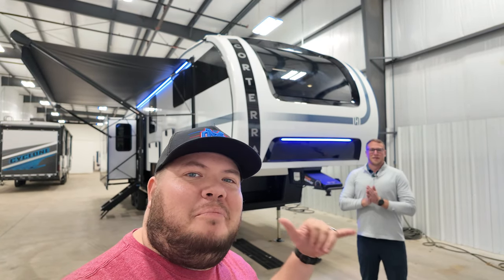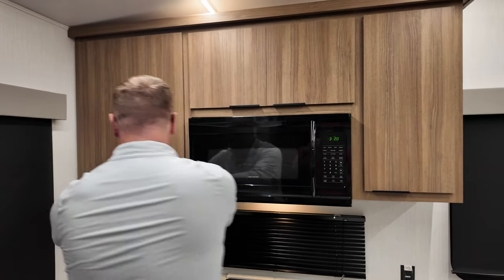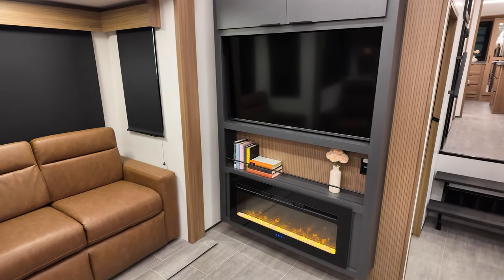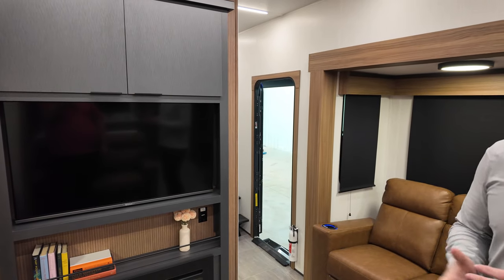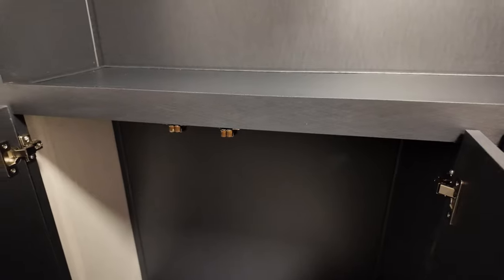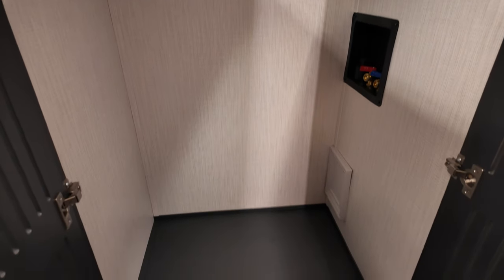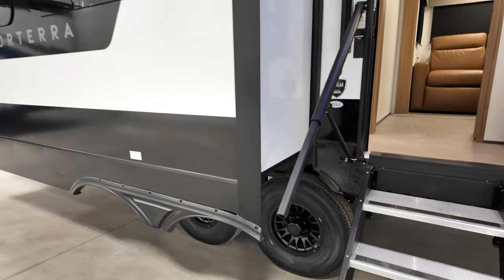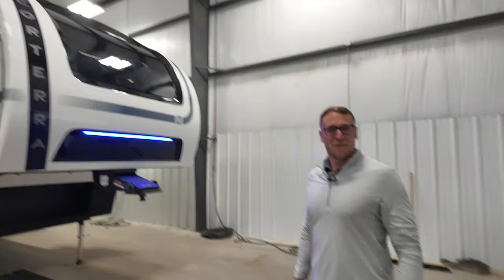2024 Corterra 3.7 | A BEAUTIFUL Mid Bunk 5th Wheel with a LOFT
Enjoy this tour of the 2024 Corterra 3.7 -  A BEAUTIFUL Mid Bunk 5th Wheel with a LOFT.

TITLE: CT3.7
GVWR: 15,000 lbs
DRY WEIGHT: 13,016 lbs
HITCH WEIGHT: 2,662 lbs
CARGO CAPACITY: 1,936 lbs
WIDTH: 8'-0"
HEIGHT: 13'-6"
LENGTH: 41'-9-1/2"
SQFT: 390'
SLEEP CAPACITY: 7-8
AXLES: 2 x 7,000 lbs
FRESH TANK: 98 gal
GREY TANK: 57 gal
BLACK TANK: 57 gal
WATER HEATER: 0 gal
FURNACE: 35,000 BTU
AIR CONDITIONER: 15,000 BTU
AIR CONDITIONER2: 15,000 BTU
LP TANK CAPACITY: 2 x 30 LBS
REFRIGERATOR: 16 Cu Ft/12V/Res.
CONVERTOR: 75 AMP
SHORE POWER: 50 AMP
NUMBER OF SLIDES: 4
MAIN SLIDE HEIGHT: 6'-6"
BEDROOM HEIGHT: 6'-4"
AWNING LENGTH: 19'
COOK TOP: 3 Burner
TRADITIONAL OVEN: Yes
CONVECTION OVEN: No
BED SIZE: King
00:00 Introduction: 2024 Corterra 3.7
01:41 Kitchen: 2024 Corterra 3.7
04:13 Livingroom: 2024 Corterra 3.7
06:08 Midbunk / Loft: 2024 Corterra 3.7
07:33 Bathroom: 2024 Corterra 3.7
08:59 Bedroom: 2024 Corterra 3.7
11:57 Exterior: 2024 Corterra 3.7